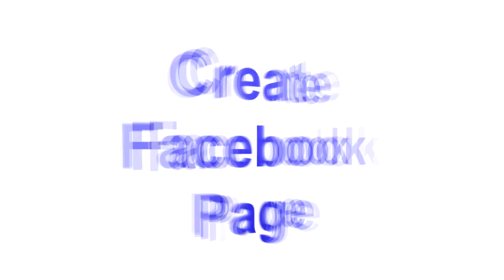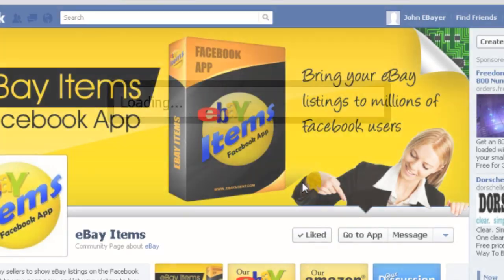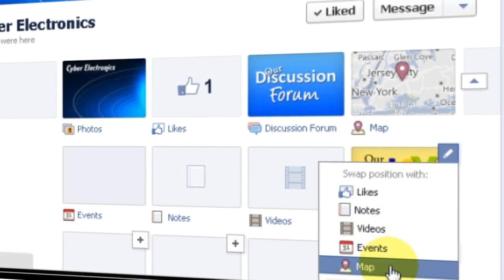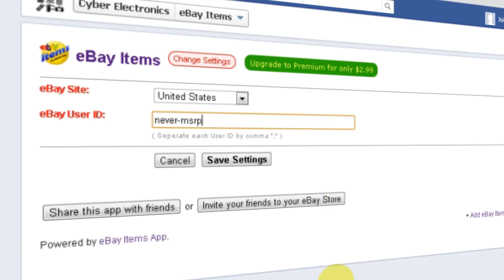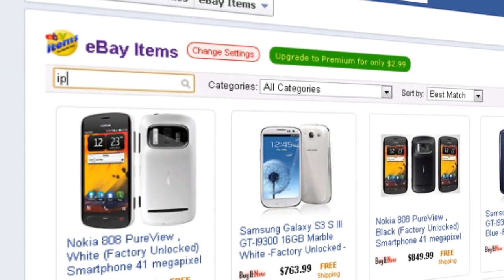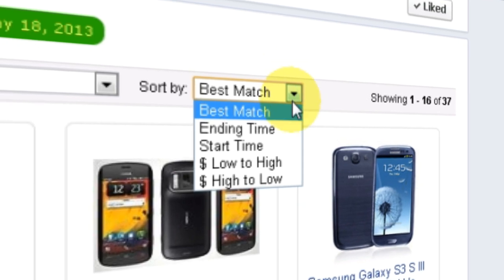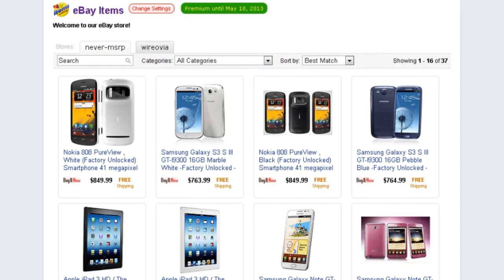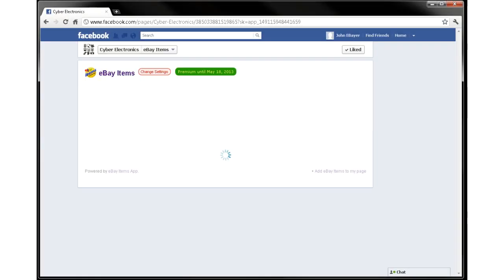Sell eBay items on Facebook page for FREE - How to Setup eBay Store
This video demonstrates how to start selling eBay listings on a Facebook page. It creates a Facebook+eBay store automatically and synchronizes your products in real time.

NOTE: The name of this Facebook app was changed to "Auction Items" after this video was posted.